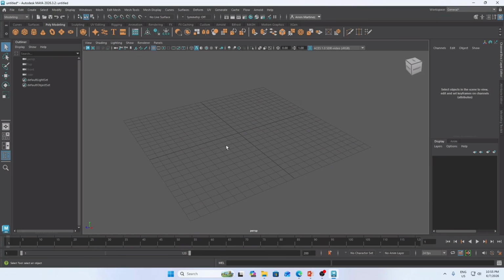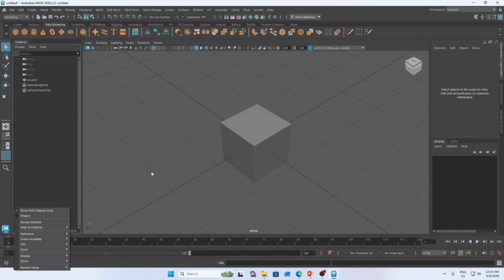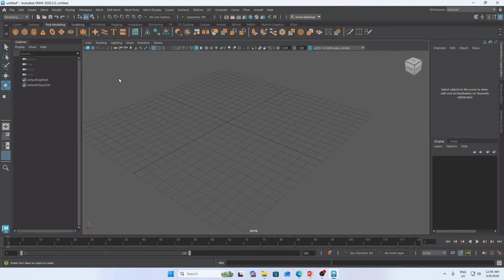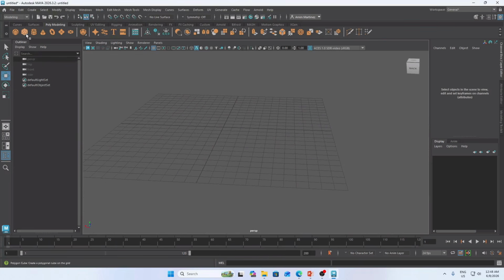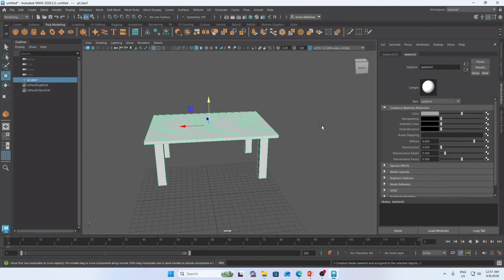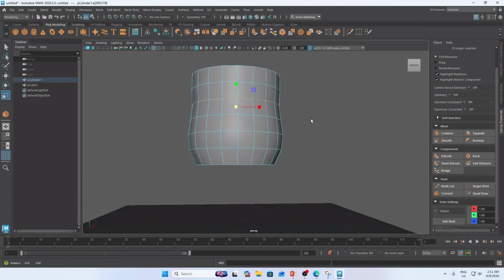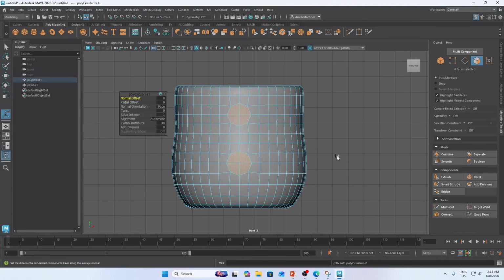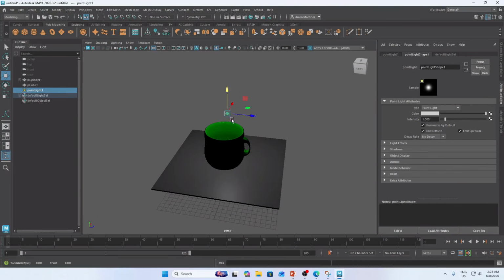Short Course: Maya 3D Modeling Tutorial for Absolute Beginners (2026)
Welcome to your first step in 3D modeling! In this short course, we break down Autodesk Maya into simple, easy-to-follow steps specifically designed for absolute beginners. No prior 3D experience required.

What You'll Learn:

Navigating the Maya 2026 interface with confidence

Essential tools for moving, rotating, and scaling objects

Basic modeling techniques to create your very first 3D asset

Tips and tricks to avoid common beginner mistakes